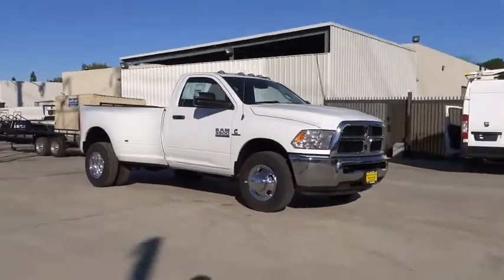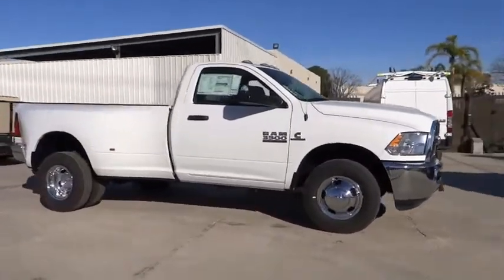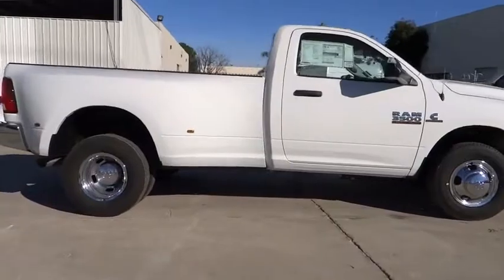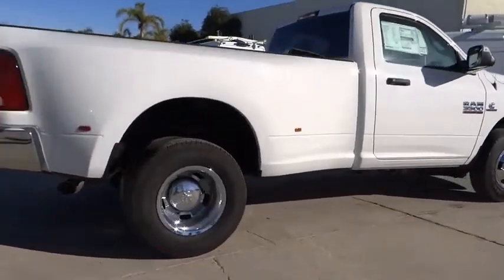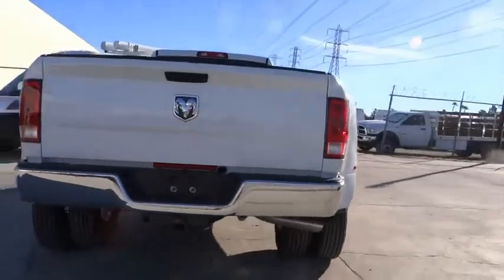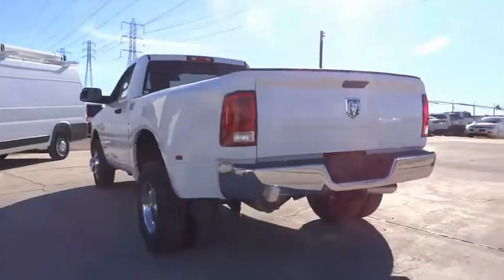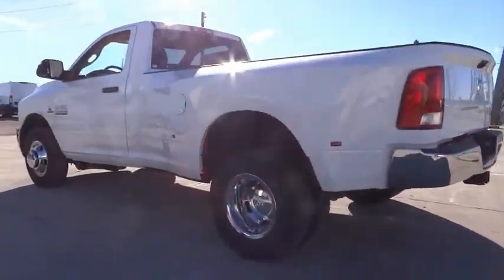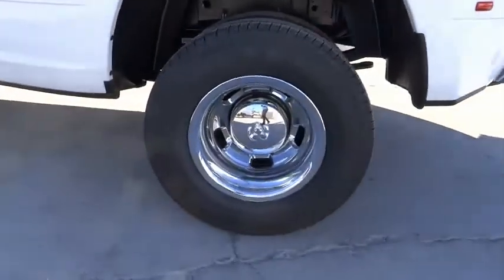2018 Ram 3500 ORANGE COUNTY,VILLA PARK,GARDEN GROVE,ORANGE,FULLERTON J1519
2018 Ram 3500 TRADESMAN 4X2 REG CAB 8' BOX

1221 S. Auto Center Dr.

MCPEEK'S CDJR OF ANAHEIM PROUDLY SERVING ORANGE COUNTY, VILLA PARK, GARDEN GROVE, ORANGE, FULLERTON, AND SURROUNDING SOUTHERN CALIFORNIA LOCATIONS. THIS BRIGHT WHITE CLEARCOAT 2018 Ram 3500 IS EQUIPPED WITH A 6.7 L, AUTOMATIC TRANSMISSION, AND RECEIVES AN ESTIMATED . OR VISIT US AT 1221 S. AUTO CENTER DR. ANAHEIM, CA 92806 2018 Ram 3500 TRADESMAN 4X2 REG CAB 8' BOX Bright White Clearcoat 2018 Ram 3500 Tradesman RWD 6-Speed Automatic Cummins 6.7L I6 Turbodiesel MANAGER'S SPECIAL, Back Up Camera.Recent Arrival! Stock #: J1519 | VIN: 3C63RPALXJG410068 | 2018 Ram 3500 Tradesman 4x2 Reg Cab 8' Box CRUISE CONTROL TIRE PRESSURE MONITOR McPeek's CDJR of Anaheim